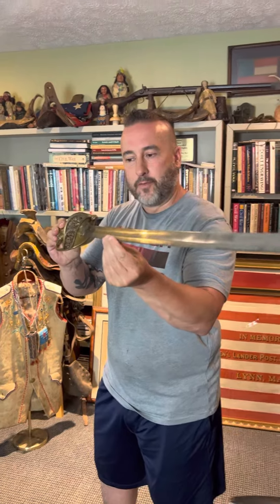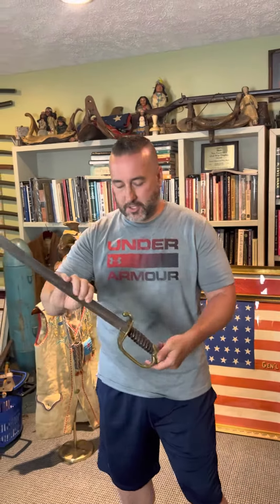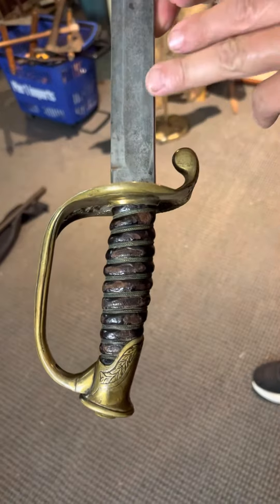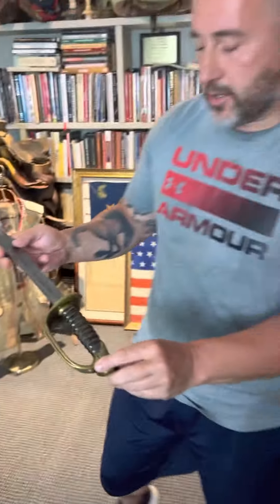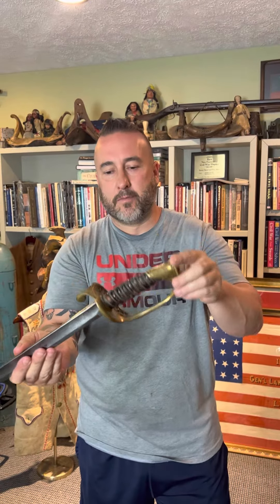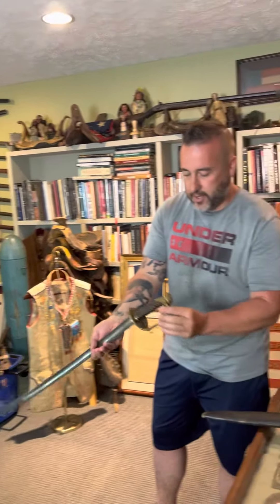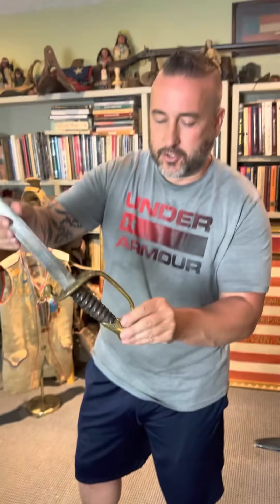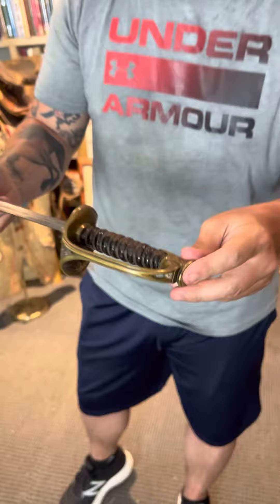Civil War Griswold Sword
American Civil War Confederate Sword made in New Orleans by Griswold.